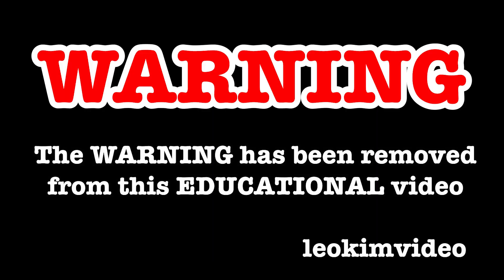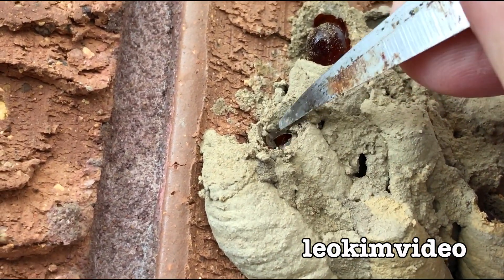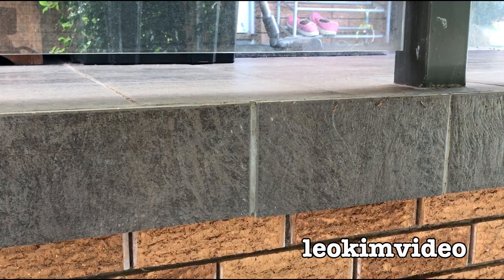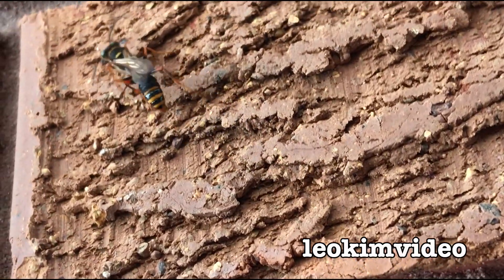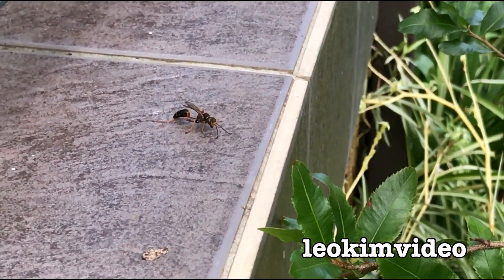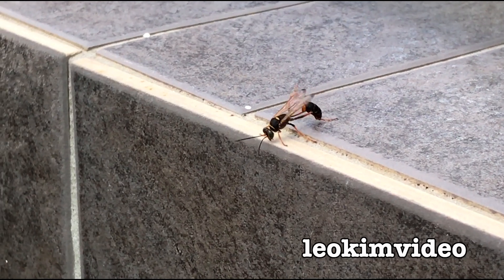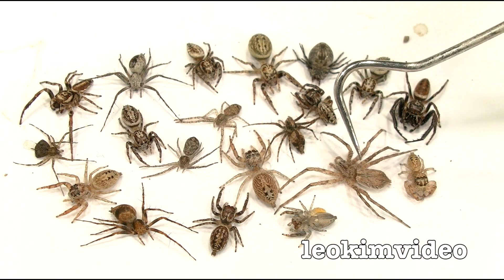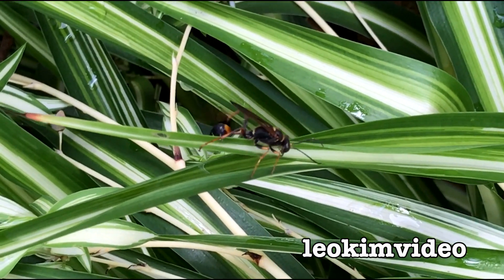Giving Birth To A Wasp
A Mud Dauber Wasp nest was near our front door. I noticed some mud cells had opened up so I had a go at giving birth to a few wasps. It was fun and exciting to do. I also explain how wasps are amazing at nabbing spiders and using them to beed the wasp grub as it develops. I also have a little chat about Spider Tank 3 and some ongoing problems.

A wasp is any insect of the narrow-waisted suborder Apocrita of the order Hymenoptera which is neither a bee nor an ant; this excludes the broad-waisted sawflies (Symphyta), which look somewhat like wasps but are in a separate suborder. The wasps do not constitute a clade, a complete natural group with a single ancestor, as their common ancestor is shared by bees and ants. Many wasps, those in the clade Aculeata, can sting their insect prey.